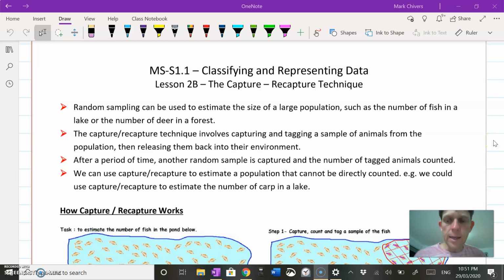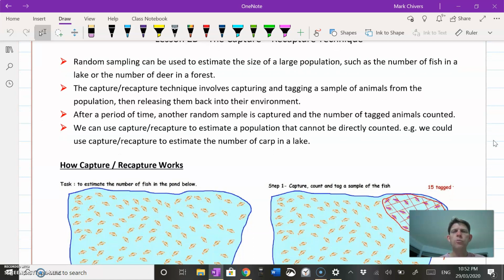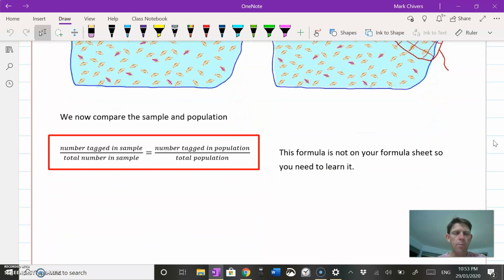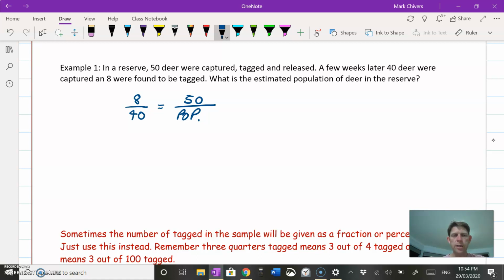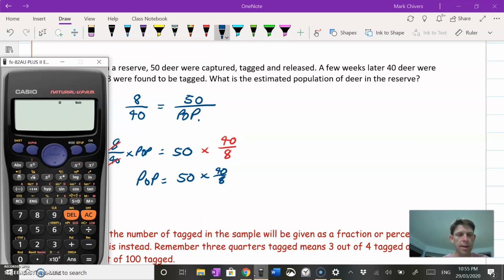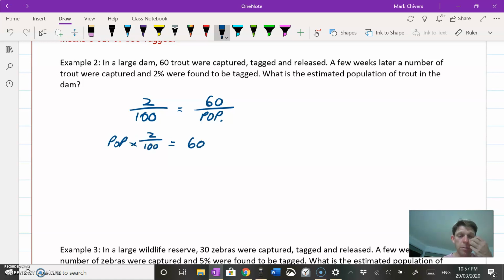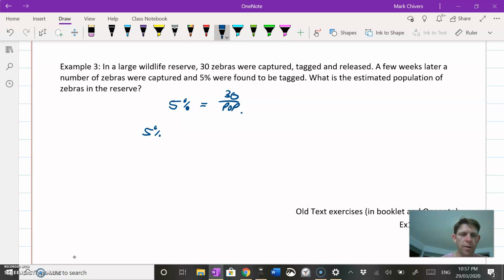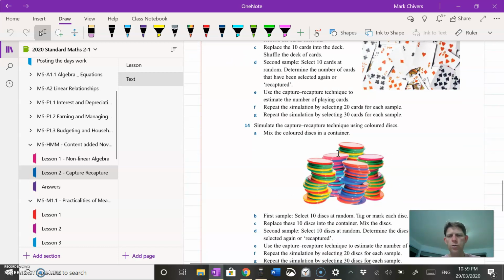MS-HMM - Lesson 2 - Capture Recapture